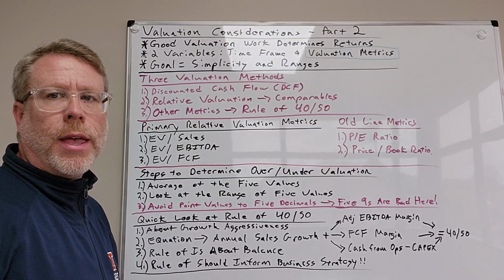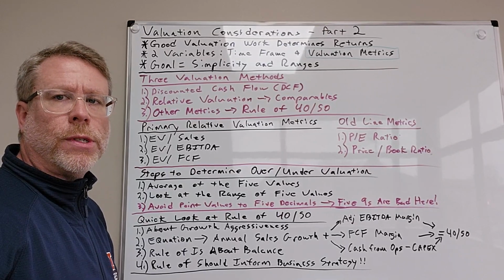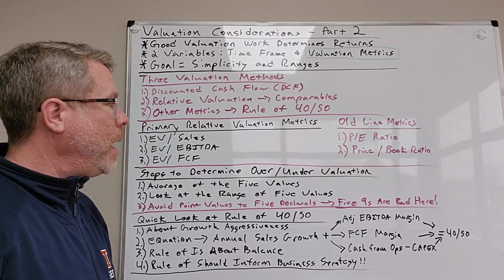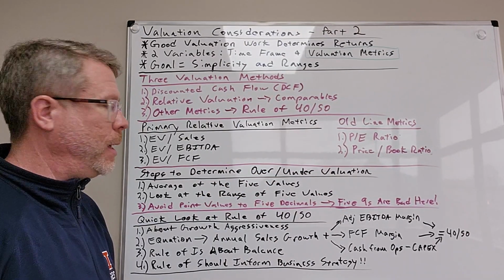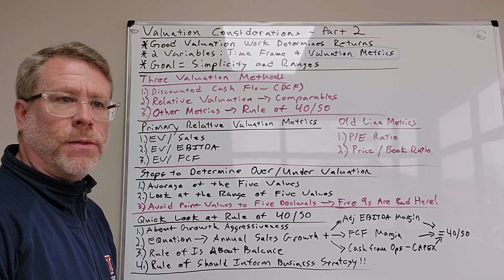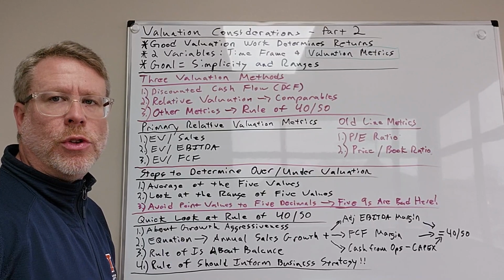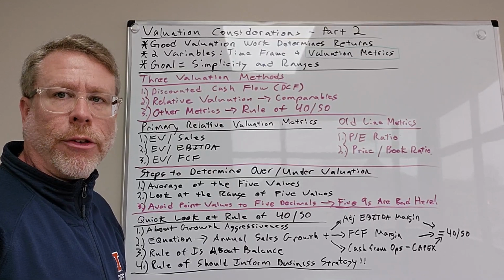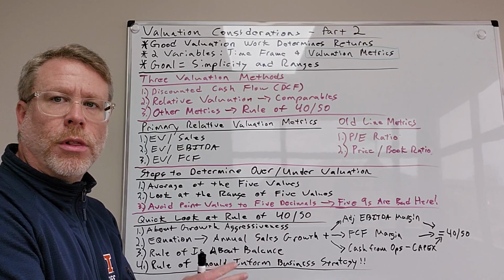Valuation Considerations - Part 2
Capital Markets / Investor Relations in Two Minutes or Less

Valuation work serves as the foundation for the purchase price or basis in a stock.

Selecting the right variables and inputs can make or break your future return.

There are two variables to consider regarding valuation.

Two Primary Variables of Valuation

1.     Time Frame / Horizon
2.     Valuation Metrics

Our last video focused on Time Frame / Horizon. Today, we focus on valuation metrics.

Three Types of Valuation Methods

1.     Discounted Cash Flow (DCF)
2.     Relative Valuation
3.     Other Metrics – Rule of 40 / 50

An investor can apply a DCF to any industry, but the analysis can get quite complex and suffers from uncertainty around several variables.

Therefore, our focus will be on the easiest method for stock valuation: Relative Valuation.

Relative Valuation involves calculating a common valuation ratio for a company and its peers and then comparing the results to determine over / under valuations.

Primary Relative Valuation Metrics

1.     EV / Sales
2.     EV / EBITDA
3.     EV / FCF

Other Key Contenders

1.     P/E Ratio
2.     P/B Ratio

Remember, each industry typically has a preferred metric among these five.

Determining Over / Under Valuation

The best practice involves calculating each of the five metrics above and doing two things:

1.     Taking the average of the five valuations
2.     Creating a range of values

Knowing how current price compares to these calculations informs whether more work needs to occur to understand the valuation implications.

The ultimate goal of equity valuation is to

1.     Develop a range of possible values
2.     Avoid a point value carried to several decimal points!

Unlike technology, Five 9s is a bad thing in valuation.

Other Metrics – The Rule of 40 / 50

What Is the Rule of 40 / 50?

The Rule of method provides valuable insights into the health of the business, and is driven by how aggressive one's growth expectations are.

The equation looks at annual sales growth plus a profit margin, some examples:

Annual Sales Growth Rate + Adj. EBITDA Margin = 40 / 50

Annual Sales Growth Rate + FCF Margin = 40 / 50

Annual Sales Growth Rate + (Cash from OPS – CAPEX) = 40 / 50

What the Rule of 40 / 50 Means for Executives

1.     Balance: The business should be exhibiting similar outcomes on sales and profitability

2.     Business Strategy: If the business is over-levered to sales or profitability, the analysis implies you need to reinvest in the underperforming lever

Key Learnings
1.     Know Your Time Frame and Proper Metric
2.     Understand Relative Valuation
3.     Valuation Is About Ranges
4.     The Rule of Provides a lot of insights on your business!